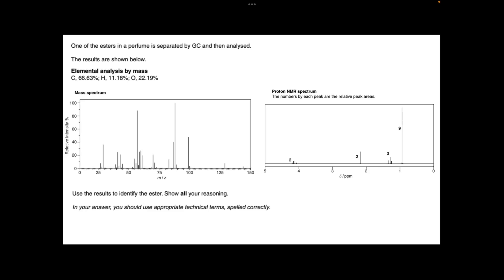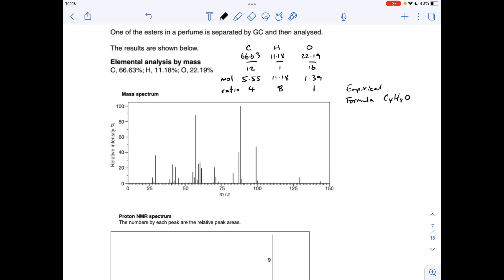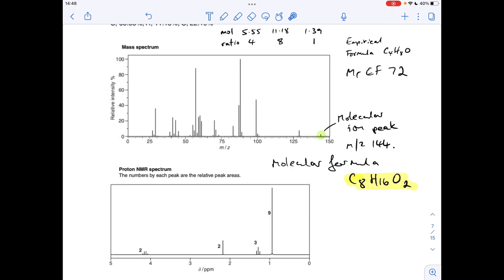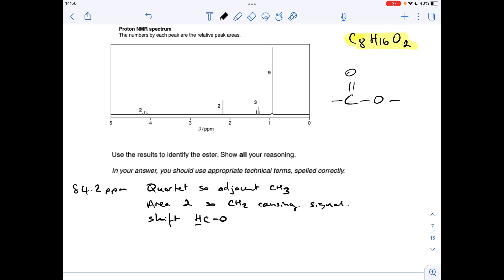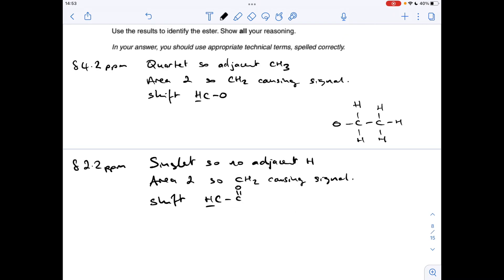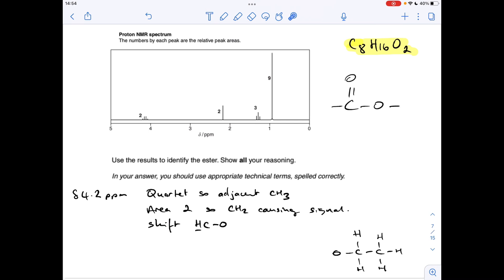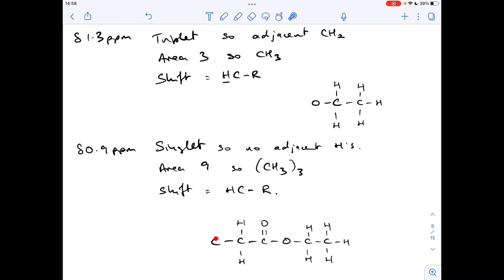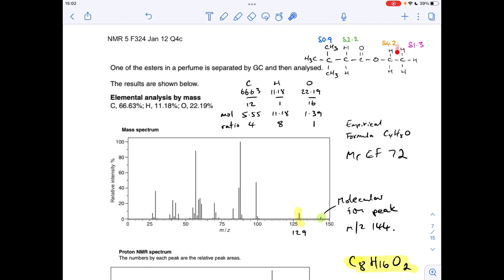A LEVEL CHEMISTRY EXAM QUESTION WALKTHROUGH - NMR 5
Using % composition by mass, mass spectrometry and proton NMR spectroscopy data to determine the structure of an ester